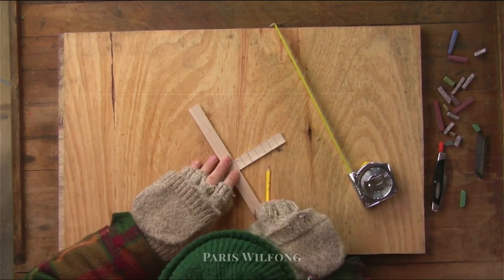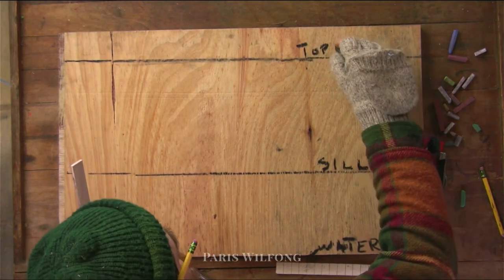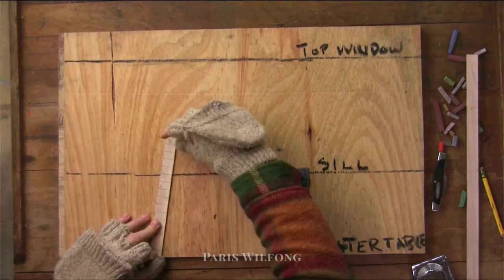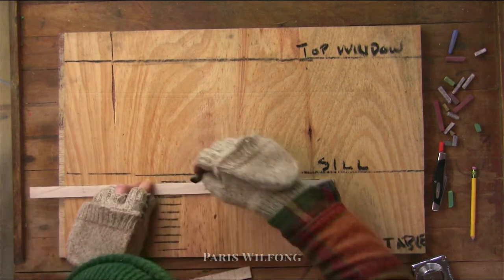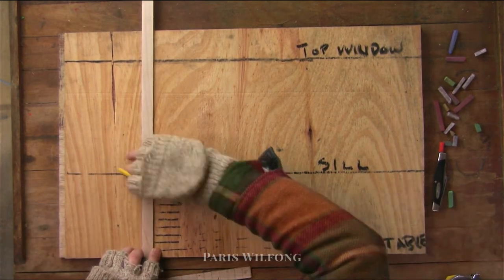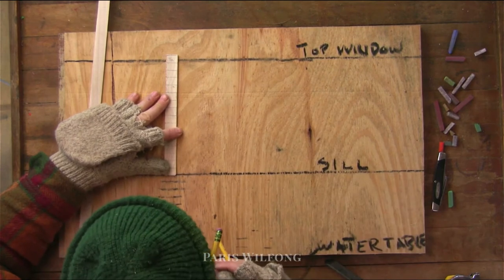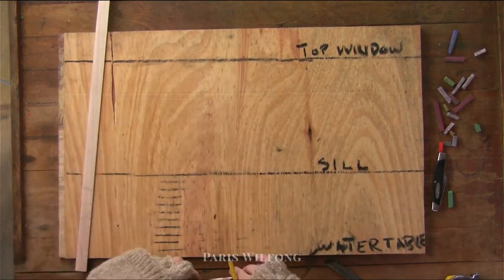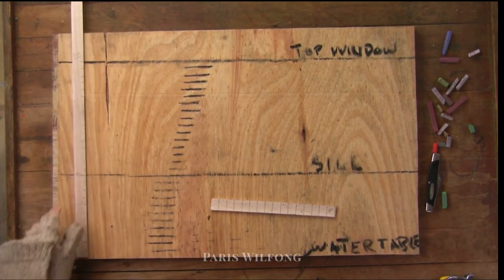How to Layout Siding Using a Swing Stick | The Best Way to Install Siding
The best way to install siding starts before you cut the first piece.

Just like most things, layout and prep are crucial to a great siding installation. I'll show you how to make a swing stick and how to layout siding using a swing stick and story pole--the best way to make a high quality, durable install and have it look professional. Great layout will also help you with weather tightness.

Keep in mind--a swing stick isn't essential, but it is the fastest and most accurate way to layout  siding so you don't have to notch around windows and doors. If you want you can put up the siding without changing your exposure and cut around those elements or just measure and divide the fields. Honestly, any of these options are fine. I just wanted to show you how I'm installing siding on my barn project.

Contents:
0:00 - Ridiculous Intro
0:30 - Explaining how to Make a Swing Stick and How to Layout using a Swing Stick
3:41- Time Lapse using a Swing Stick and Siding Installation
4:40 - Explaining why you'd use a Swing Stick
5:07 - Ridiculous Closer

Thanks for checking out my how to video. Let me know if it was at all helpful. I'm going to keep making content around my timber frame workshop build. I've been working on it for a couple years, its mostly just me building a barn in the woods, but I wanted to pull out valuable info and make some videos.

-Paris